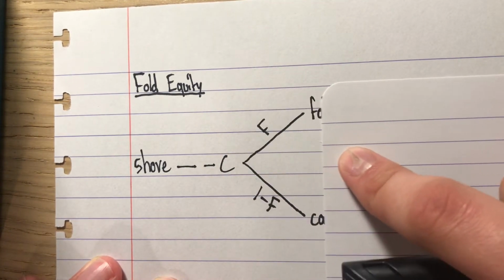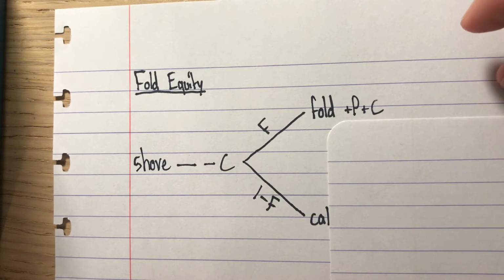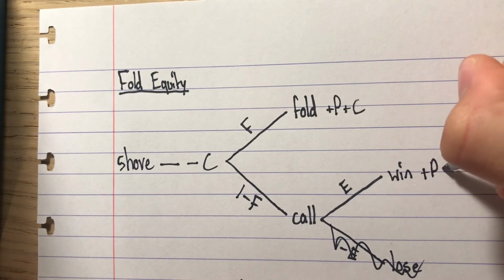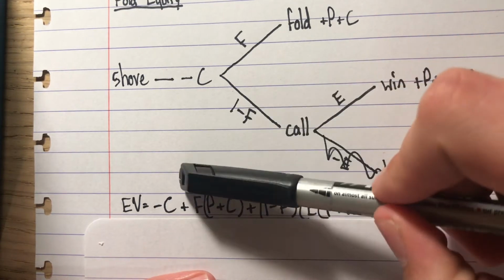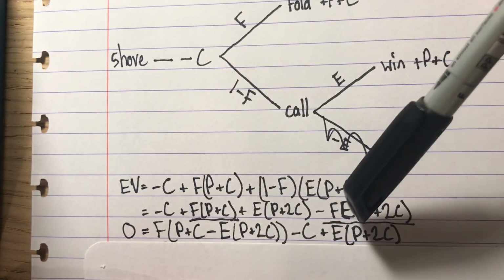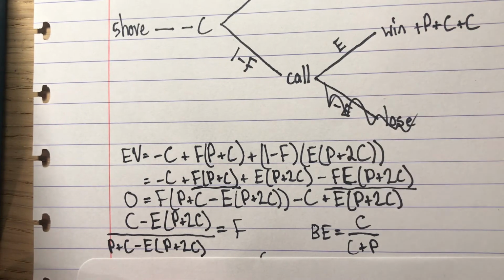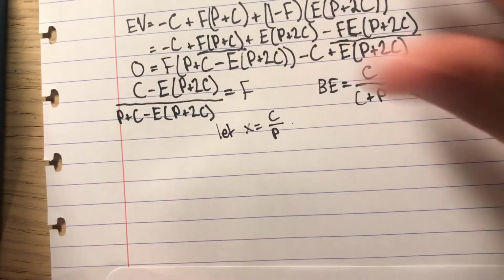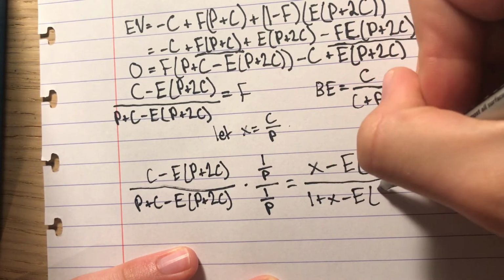Derivation of Breakeven Fold Equity Poker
As you can tell, I’m preparing for the school year ahead of me.